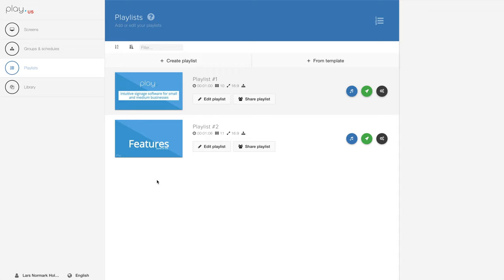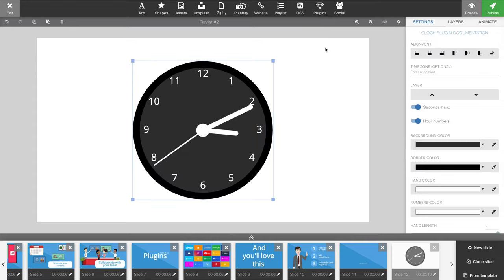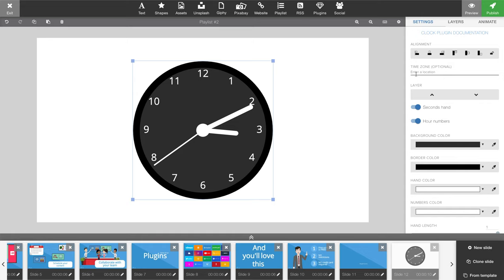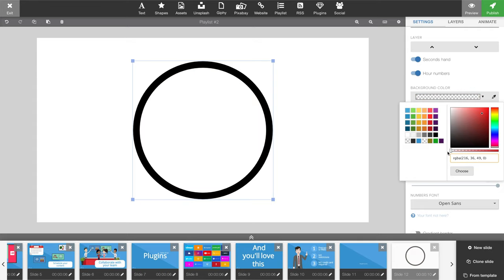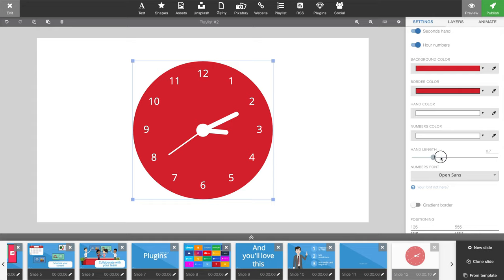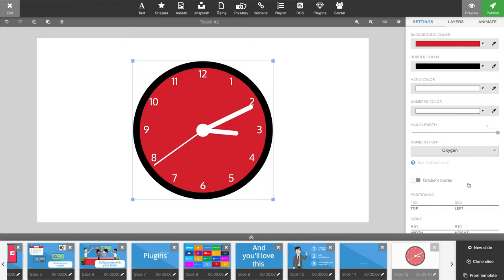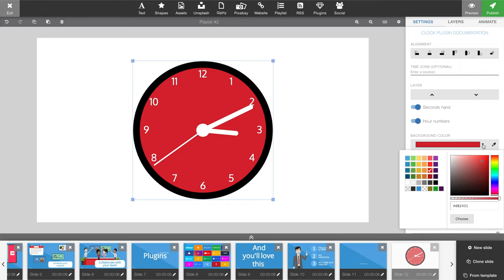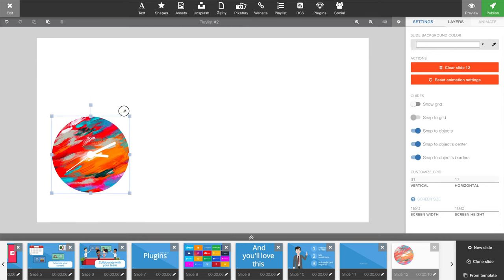How to use the clock plugin in your digital signage content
In this short video, we take a closer look at how you add and customize the clock plugin.